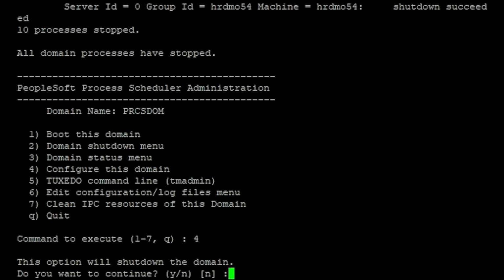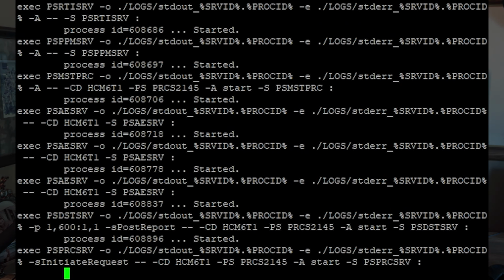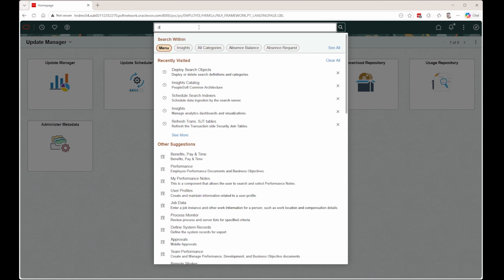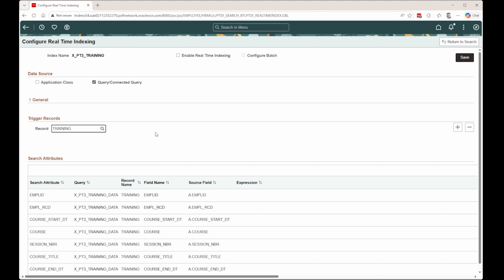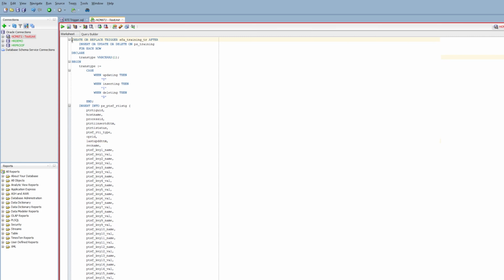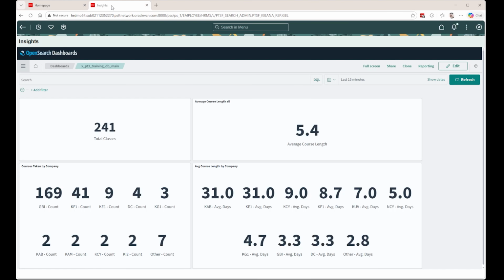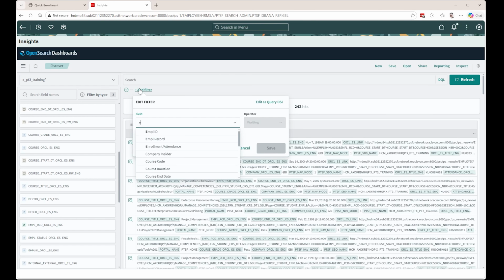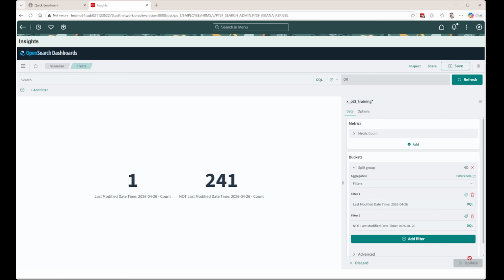PeopleSoft Insights 11: Real Time Indexing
For many, Real Time Indexing is the Holy Grail of PeopleSoft Insights Analytics.
Find out what is happening Now.
Not tomorrow or later today after a refresh.
But Right Now!

We walk through enabling RTI on an existing search definition and discuss the major design and performance issues to consider.

Jump to specific sections:
00:00 Start
00:04 Real Time Indexing Overview
01:15 RTI: Planning & Design
05:22 Configure Process Scheduler
05:54 Server Process Config
06:23 Search Definition
06:46 Configure Real Time Indexing
07:33 Execute the Trigger
07:43 Test RTI
08:44 Metric Showing Data Arrival Dates
09:09 Summary